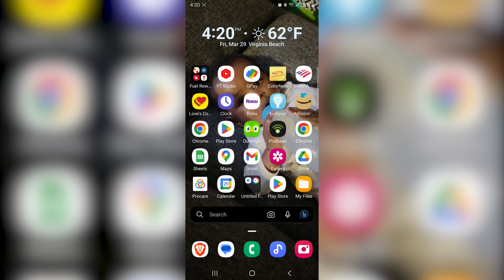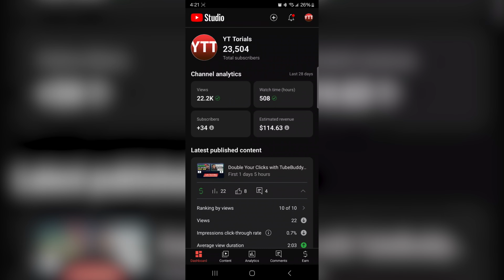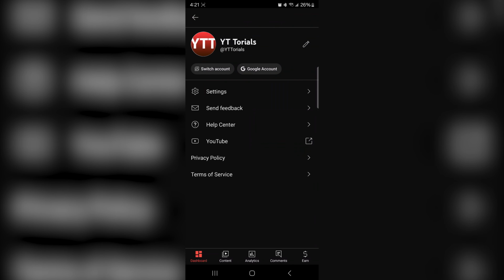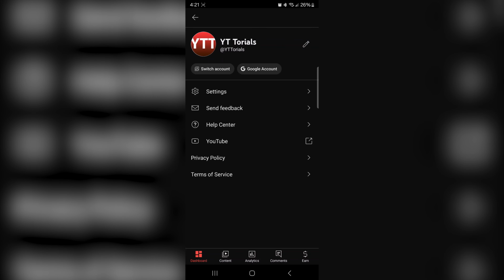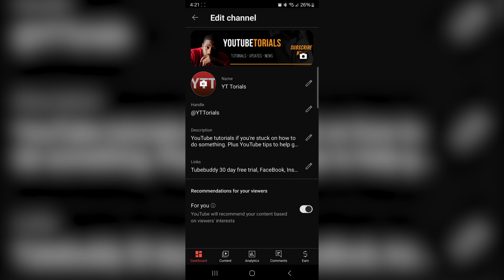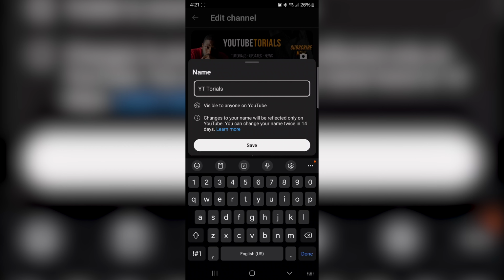How to change your YouTube channel name and handle 2026 | Computer and Phone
Looking to refresh your YouTube channel's identity? You can easily change both your channel name and handle to better reflect your content or brand. Here's a quick guide:

Changing Your Channel Name:

Sign in to YouTube Studio: This is your one-stop-shop for all things channel management. You can access it through YouTube on desktop or the YouTube Studio app.
Navigate to Customization: On desktop, find this option in the left-hand menu. In the app, tap your profile picture and then "Your channel". From there, look for the "Edit Channel" option.
Edit Your Basic Info: Within "Customization", you'll find a section titled "Basic info". This is where the magic happens! Click or tap to edit your current channel name.
Craft Your New Name: Enter your desired new channel name. Keep in mind it should be catchy and reflect your content.
Save and Publish: Once you're happy with the new name, click "Publish" (desktop) or the checkmark icon (mobile) to save the changes.

Changing Your Handle:

Follow Steps 1 & 2 from above: Get yourself to the "Basic info" section of YouTube Studio.
Locate Your Handle: Right below your channel name, you'll see the handle section. This is a unique identifier that appears in your channel URL.
Edit the Handle: Click or tap on the edit icon next to your current handle.
Choose Your New Handle: Pick a handle that's memorable and easy to type. Remember, it can only be changed twice within a 14-day period.
Save and Publish: Once you've chosen your new handle, click "Publish" (desktop) or the checkmark icon (mobile) to finalize the update.
Bonus Tip:  Changing your channel name might affect your verification badge, so be prepared for it to disappear temporarily.

YOUTUBE RECOMMENDATIONS:

Need Stock Photos, Videos and Vectors? Try vecteezy!

Try out Motion Array to find templates for endscreens, thumbnails, channel art and more

Equipment used to make this video:

Camera - Samsung galaxy 21 Ultra
Microphone - Neumann TLM 103
Video Editing Software - Adobe Premiere Pro CC
Audio Software - Avid Pro Tools Ultimate
Soft boxes - Neewer 20 inch light ring